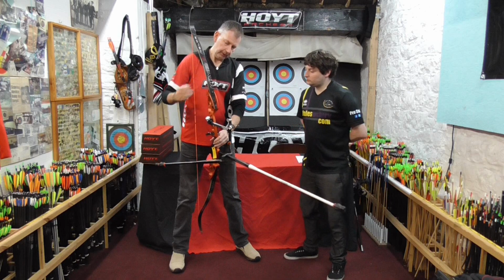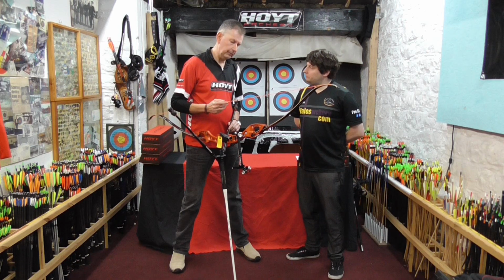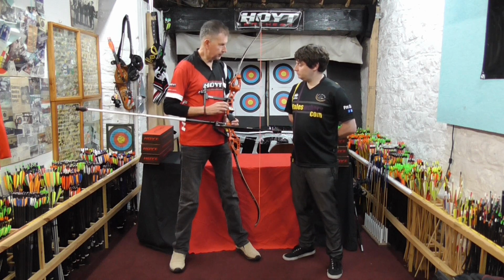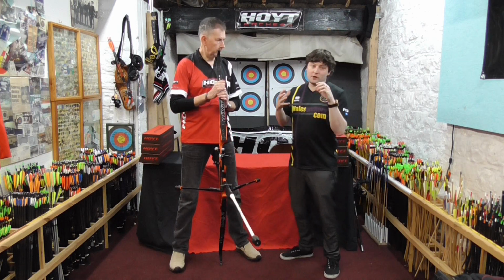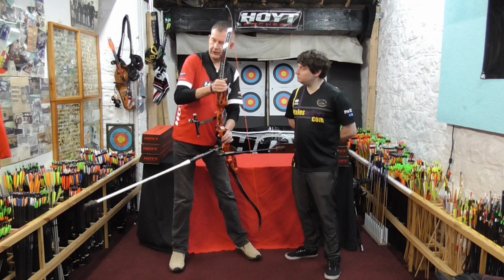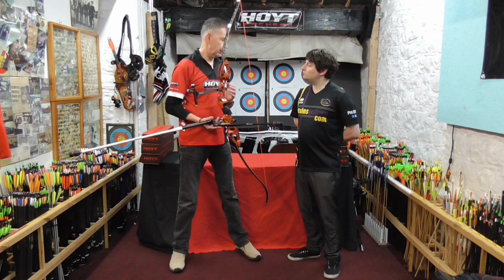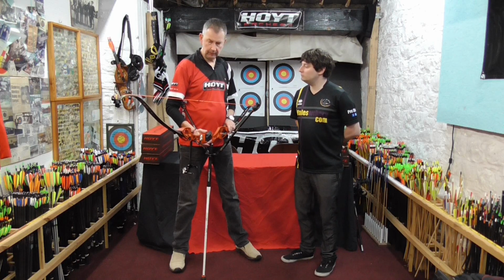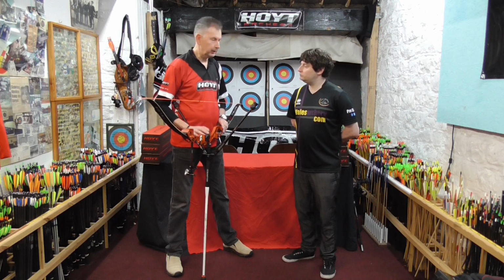Wales Archery Chris Pleasents Interview about the Hoyt Formula X Riser & Velos Limbs Video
The full interview with International champion Chris Pleasents talking about the brand new Hoyt Formula X recurve riser and Velos limbs.